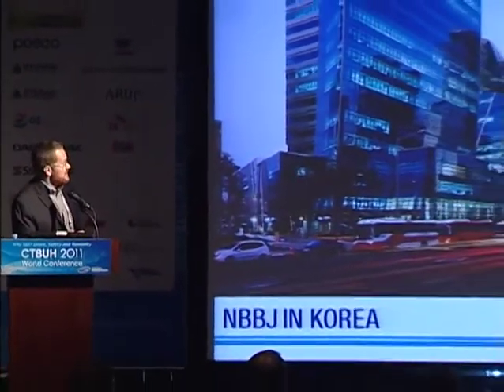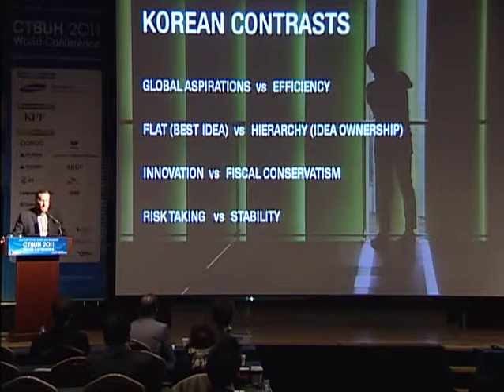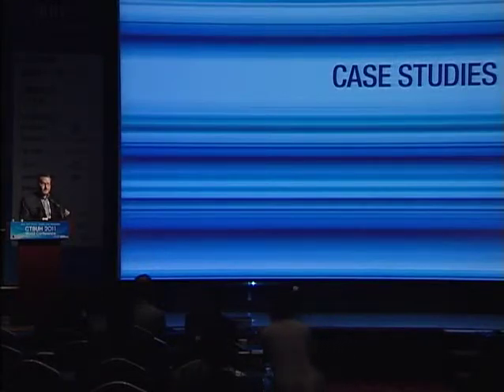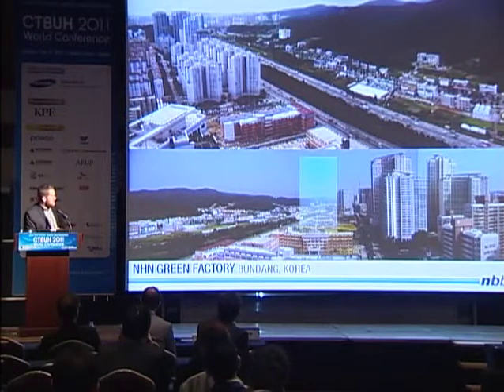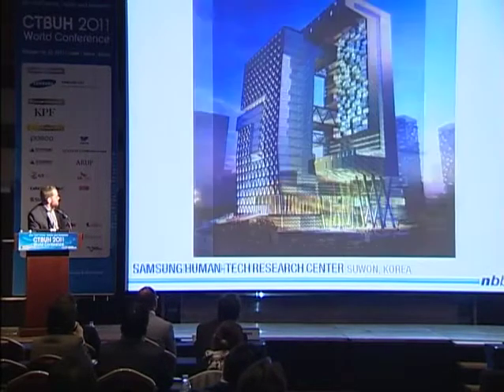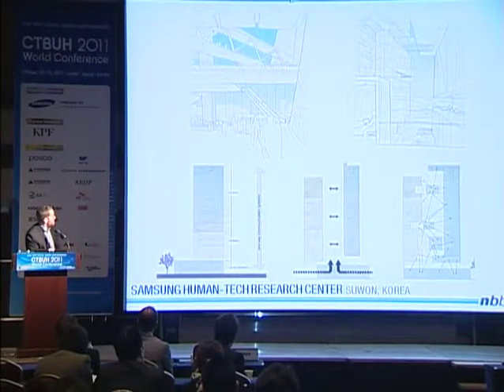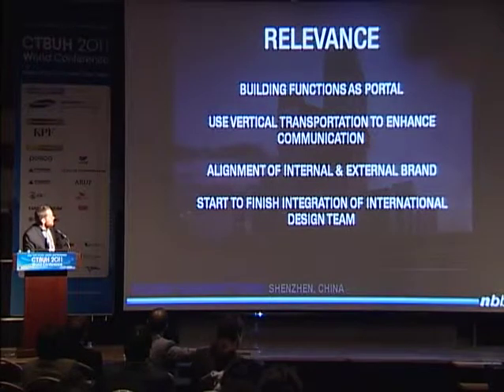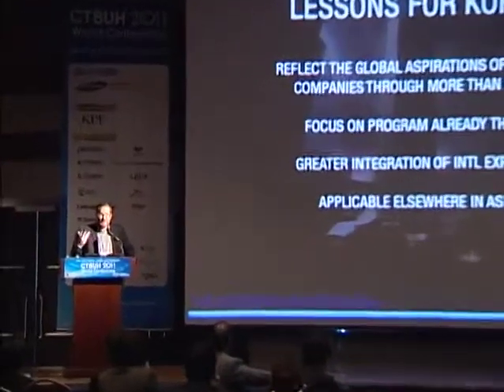CTBUH 2011 Seoul Conference - Robert Mankin and Jonathan Ward, "Exploration versus Efficiency"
Track 16-01. Robert Mankin and Jonathan Ward, "Exploration versus Efficiency: The Future of Korean Tall Buildings"

The construction and development industry in Korea is in the midst of profound change, which is having a dramatic impact on financing and programming of large scale projects in Korea. The continuing economic downturn is driving new public / private investment models that are emphasizing efficiency and familiarity in design, while simultaneously the globalization of Korean companies is leading to fresh ideas in the programming and design of tall buildings. These seemingly conflicting forces are resulting in a clear distinction between designing for innovation and designing for efficiency, and have created a crossroads for Korean tall building and urban design.

Through the examination of recent case studies, including projects for NHN, Samsung Electronics, and the Busan International Finance Center, NBBJ will explore the benefits and risks of these new influences, how they are impacting the way international design firms work in Korea, and the challenges for the future of Korean cities themselves.